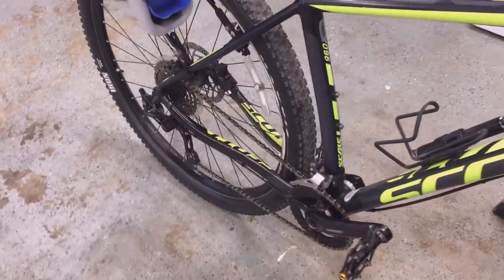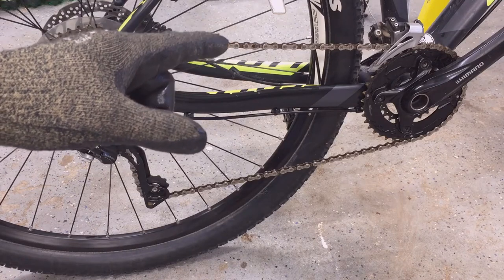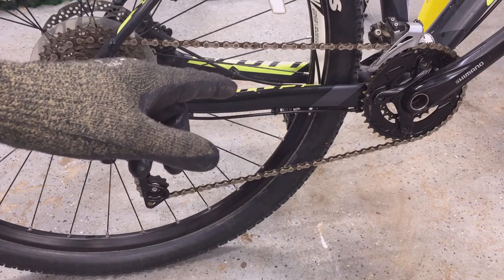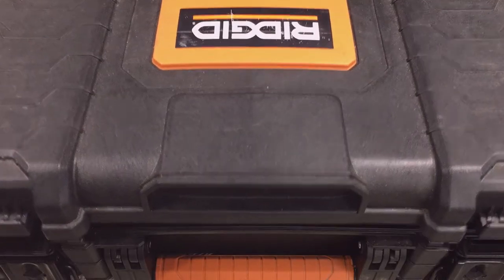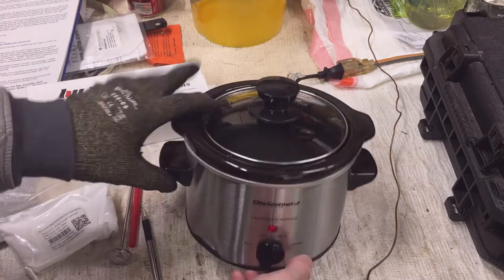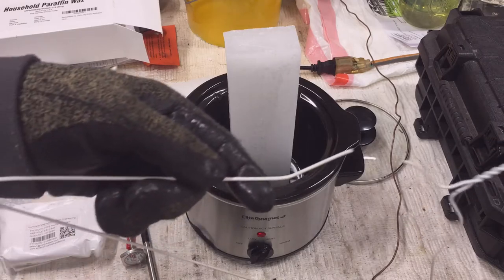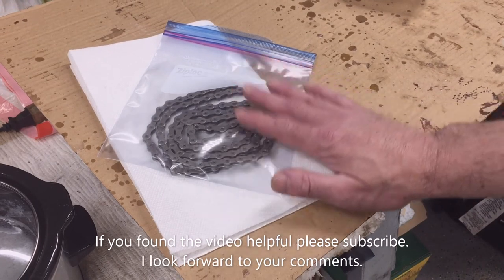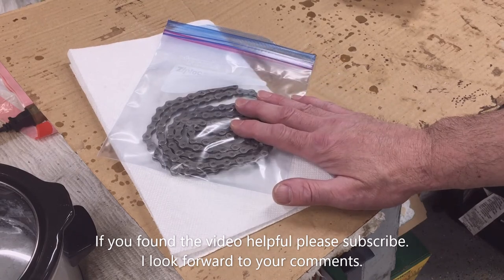Best Bike Chain Lubrication for Dirty Environments Paraffin Wax & PTFE works for Any Bike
Learn How to clean your New or Old Bike Chain and then treat the Chain with Wax and Teflon.  I show in detail how I clean and then wax, the New Chain for my Scott Scale 960 Large Frame Mountain Bike equipped with Shimano Chain, Chain Rings and Cassette.  I show how to make a custom made Chain Holder Tool, which just fits into the Crock of your Slow Cooker and holds the Chain during Wax application.

Recommended Tools (For a complete description, click on link):
Pliers, Needle Nose from set Pliers, Channel Lock - Channellock TOOL ROLL 6pc Precision Plier Set
Chain Removal and Installation Tool (see video)
Press, or Chain Press Tool
Slow Cooker with Adjustable Temp, Elite Gourmet Glas, Dishwasher Safe Glass Lid & Crock Pot, 1.5 Quart, Stainless Steel,  Elite Gourmet Model MST-250XS
Utility Knife Small or Larger
Thermometer, Pocket Size, 0 to 220 F, Rubbermaid (FGTHP220DS)

Consumables:
Household Paraffin Wax, 2 x 1 lb.
Teflon, Virgin PTFE Dry Lubricant Powder, 3.5 OZ (100 g) 1.6 Micron Particle Size,

Consumables (For a complete description, click on link):
Shimano HG-X Chain, 10-Speed, CN-HG95 116L (remove 4-links)
Blended Waxes, Inc. 1 lb. Block - Household Paraffin Wax
PTFE Dry Lubricant Powder (Virgin), 3.5 OZ, 1.6 Micron Particle Size High Lubrication Ultrafine Powder

Convert a 120 VAC Light into a 12V Headlight Bulb, on Vehicle, Shop Light (Reuse old Bulb).